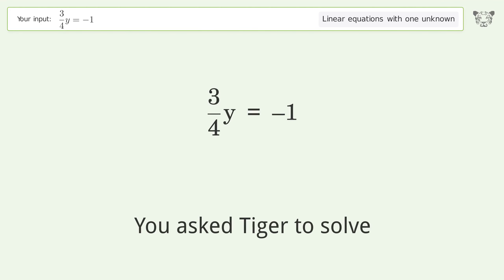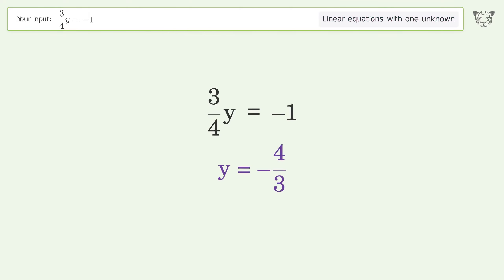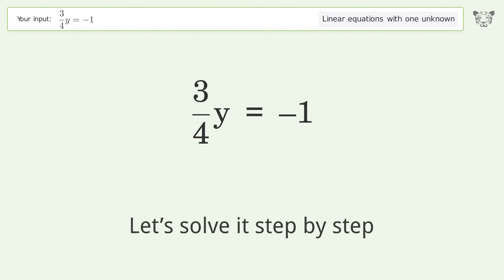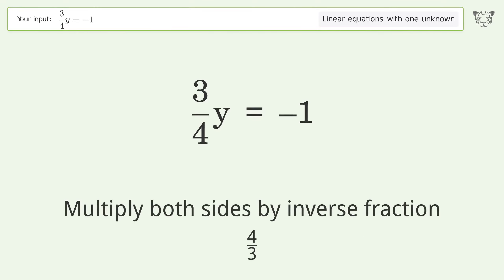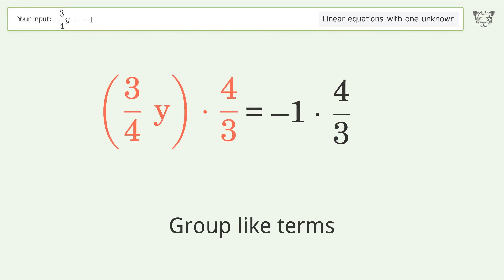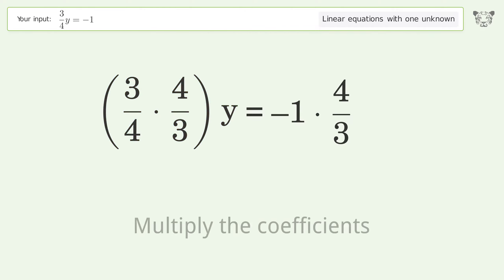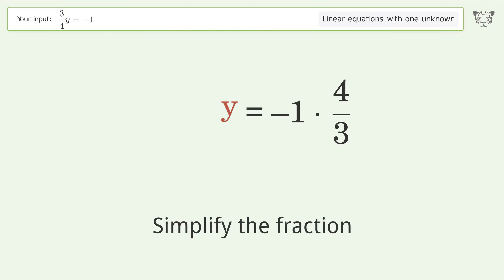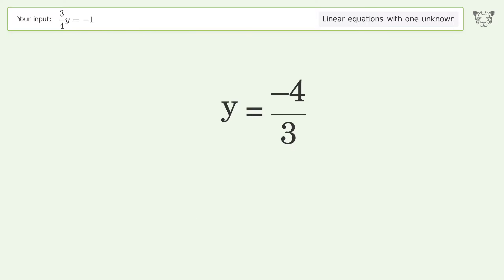Solve 3/4y=-1: Linear Equation Video Solution | Tiger Algebra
Struggling with 3/4y=-1? Watch our step-by-step video on Tiger Algebra to master this linear equation effortlessly. Also check out for more tips and tricks for dealing with linear equations with one unknown